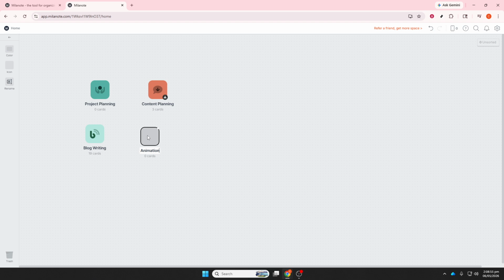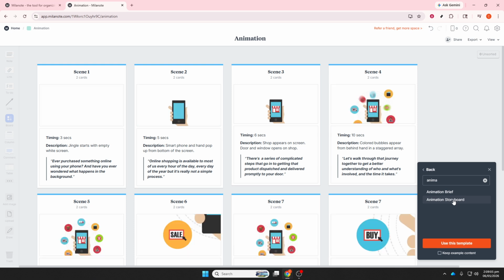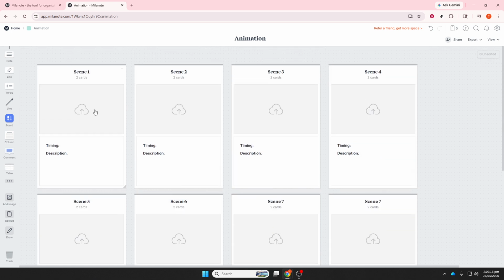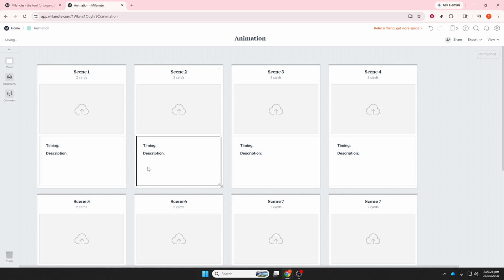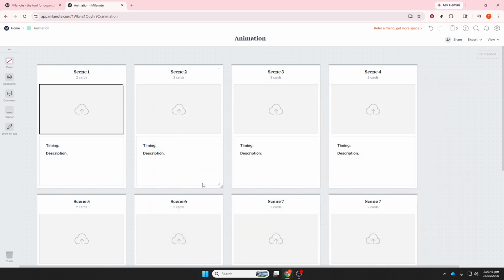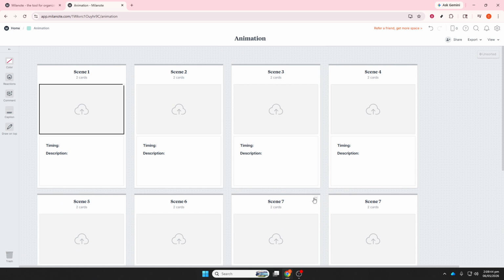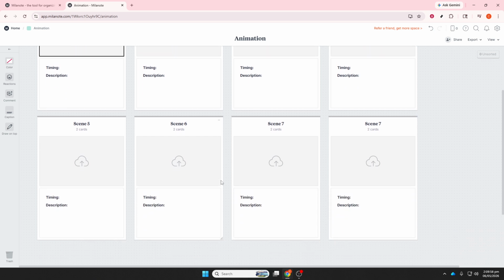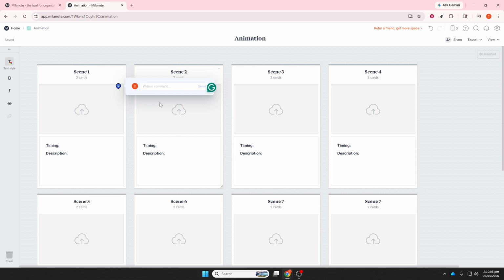How To Use Milanote For Animation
Want to use Milanote for animation projects? In this step-by-step Milanote tutorial for 2026, I’ll show you how animators, creative teams, freelancers, and content creators can organize animation workflows, storyboard ideas, manage projects, and collaborate more efficiently using Milanote.

Whether you’re creating 2D animation, 3D animation, motion graphics, YouTube animations, or client animation projects, Milanote is a powerful visual workspace that helps keep everything organized in one place.

✨ In this video, you’ll learn:
✔️ How to use Milanote for animation projects
✔️ How to organize storyboards and creative ideas
✔️ How to plan animation workflows
✔️ How to collaborate with animation teams or clients
✔️ How to manage references, scripts, and assets
✔️ Milanote tips for animators and creative professionals

This tutorial is perfect for beginners, freelance animators, motion designers, students, video editors, digital artists, and creative agencies looking for a better way to manage animation production.